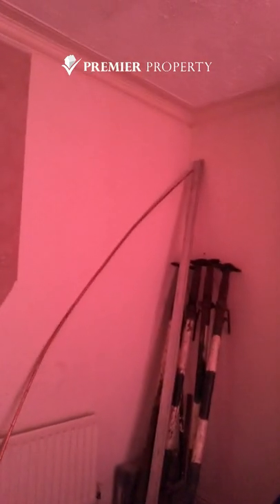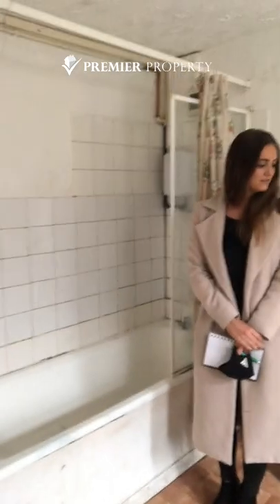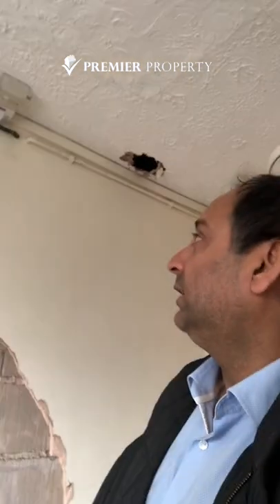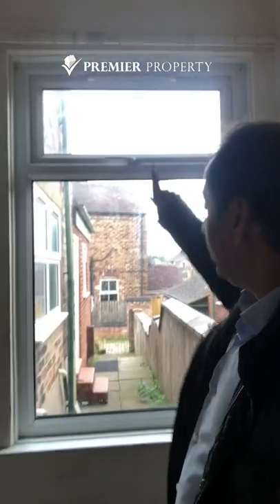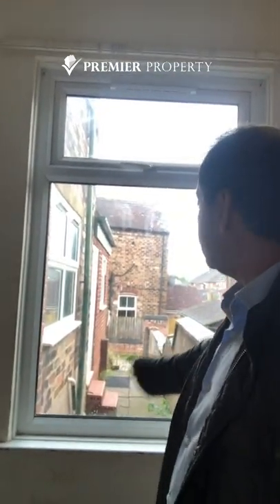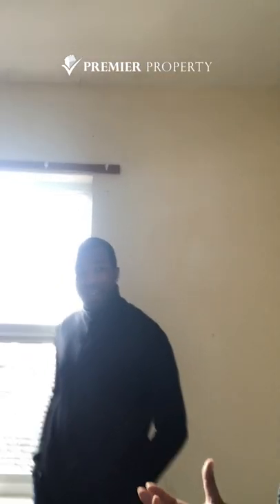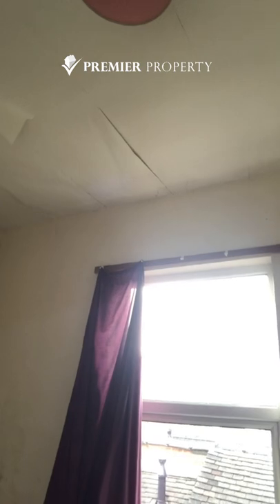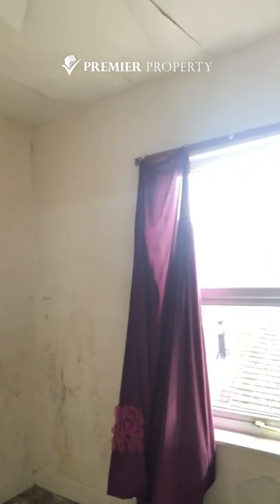How To Make Property Development Work in 2022 | UK Property Developing | Commercial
Would you like to become a property developer? Then this video is for you. If you would like to get started in property investment and learn how you can avoid the common pitfalls property beginners make when getting in to property development and commercial property, watch this.

In this video, we go through a live property project tour by Premier Property.

Kam Dovedi, one of the UK’s leading property experts will be guiding you through a property investing project so that you can learn practical steps to get started.

Chapters:
00:00 | Intro
00:10 | Property
00:24 | Lounge
01:40 | Kitchen
01:52 | Bathroom
02:20 | Ensuite
03:28 | Rooms

Learn property investing and developing topics and get updates for opportunities in 2022 today.

Access the knowledge YOU NEED to reach YOUR FINANCIAL FREEDOM figure and to scale your property business!

The #1 Source For Up-To-Date Property Information & Strategies (That Actually Work) for more FREE resources and events which will enable you to reach your property investing goals - giving you the tools and the network you need to reach your financial freedom

The property market changes constantly. That’s why we’re here. With the help of our Founder Kam Dovedi and the Premier Property community, we stay up-to-date on all the latest trends & changes happening in the property market, from newest & fastest cashflow accelerating strategies, to Tax changes, to how you can create a safe, secure and sustainable income.